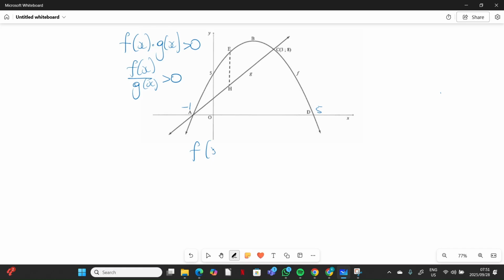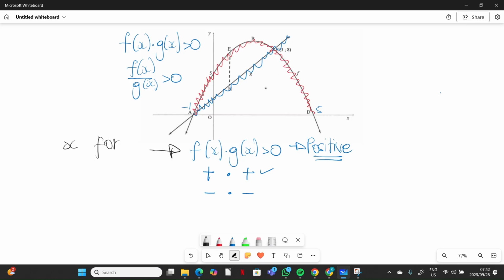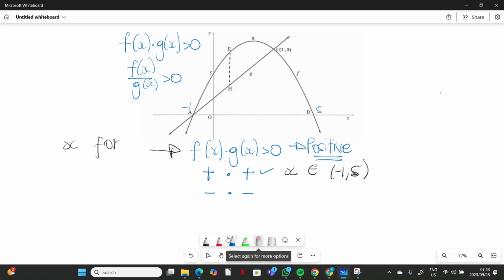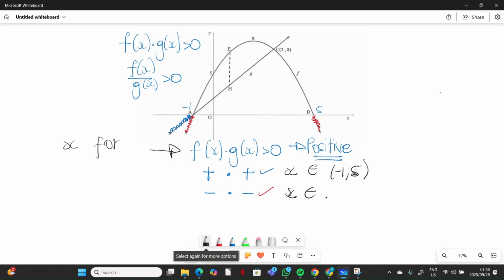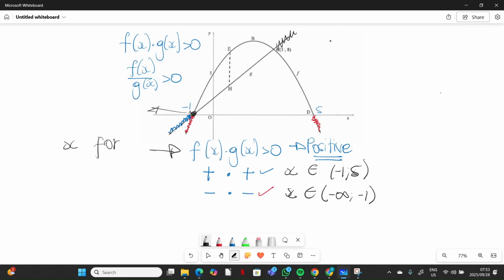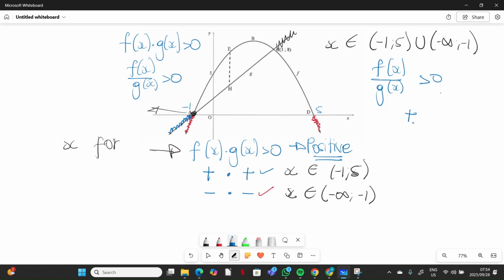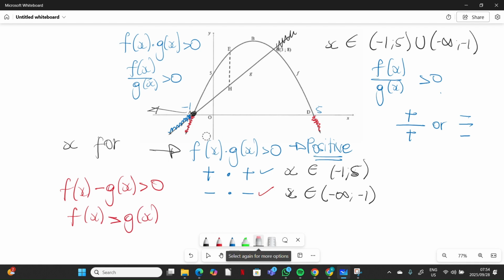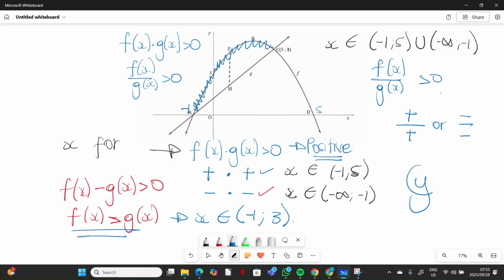Determine the X values for which ...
In this video, we work through how to determine the values of X that satisfy a given condition. I break down the steps clearly so you can understand the process and apply it to similar exam-style questions. Perfect for revision or quick practice!